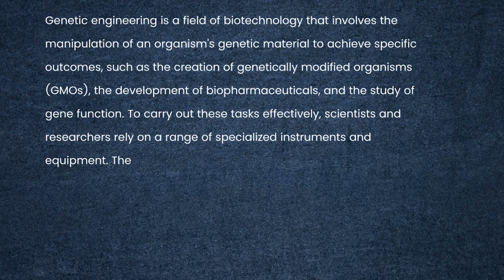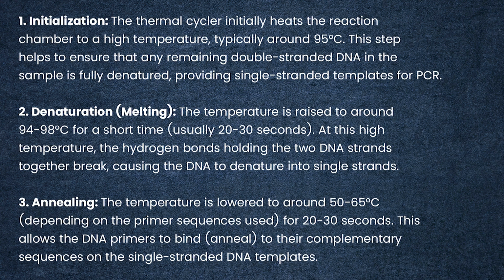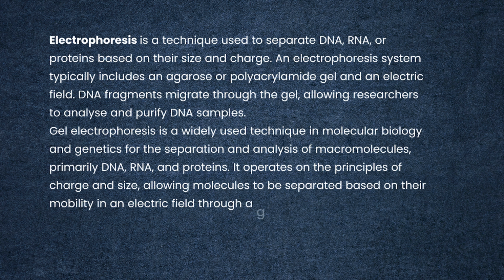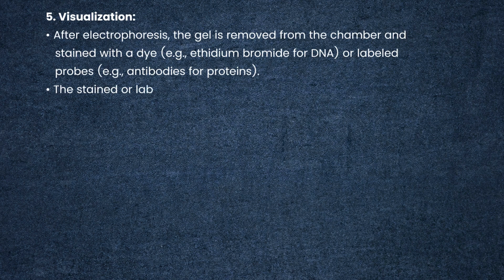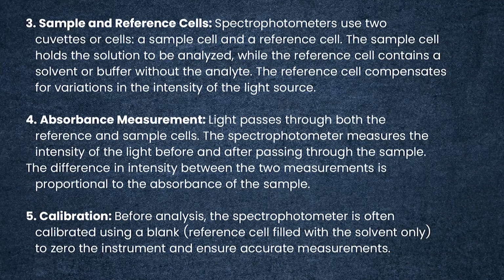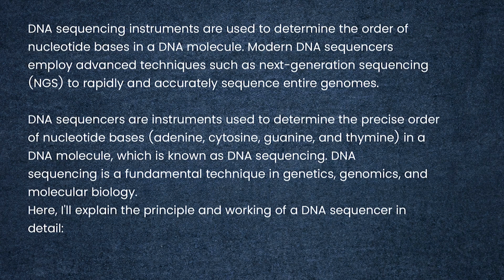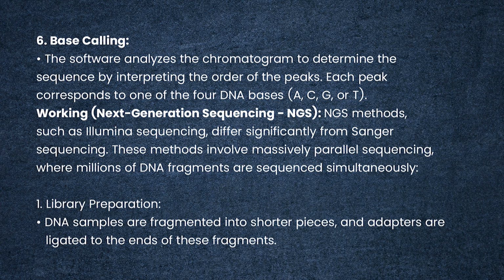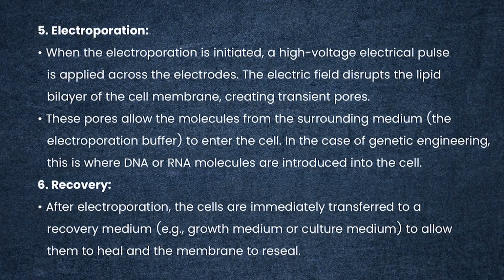Basic instrumentations in Genetic Engineering